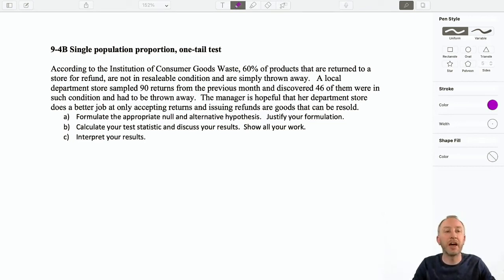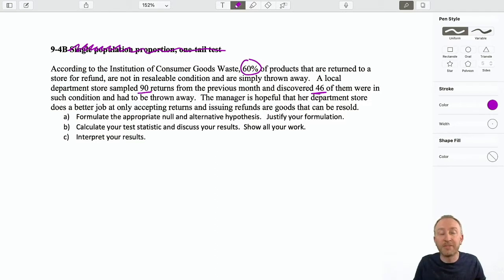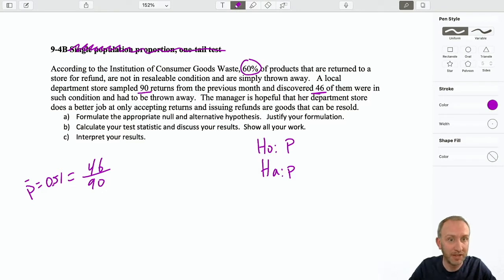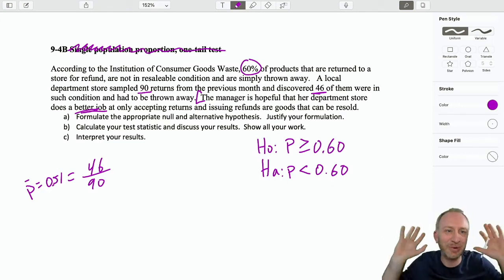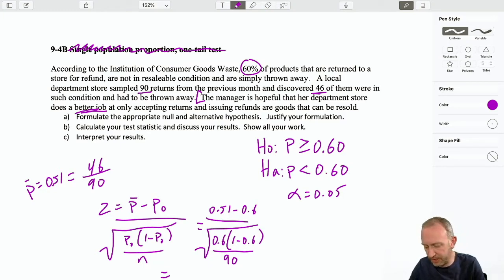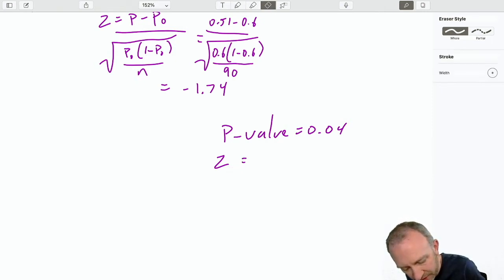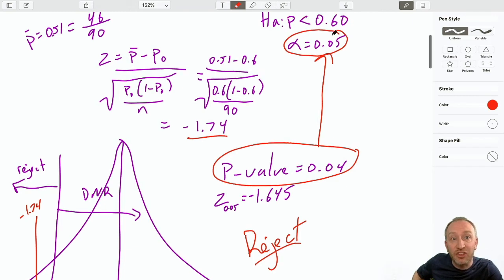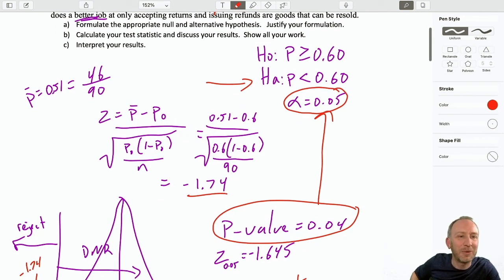Statistics Module 9 V2 - Single Population Proportion, One Tail Test, Problem 9-4B